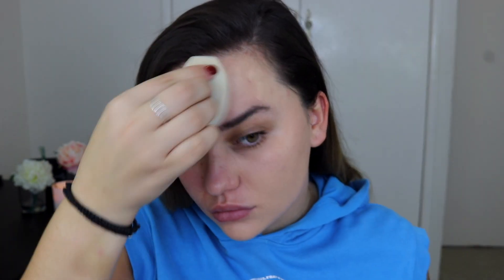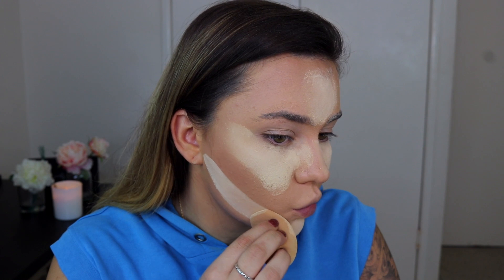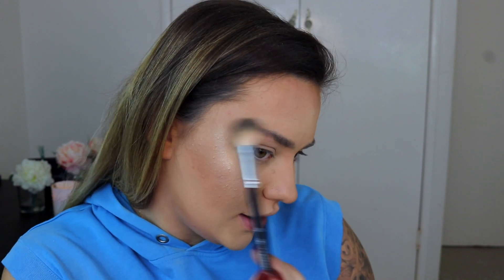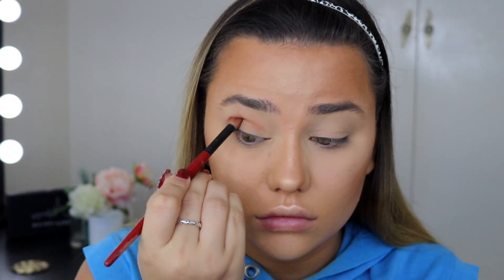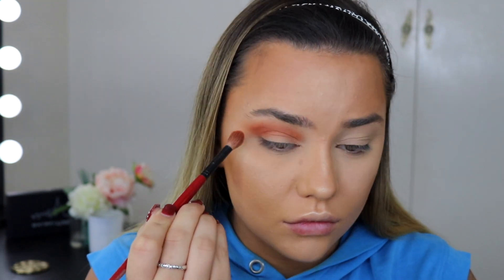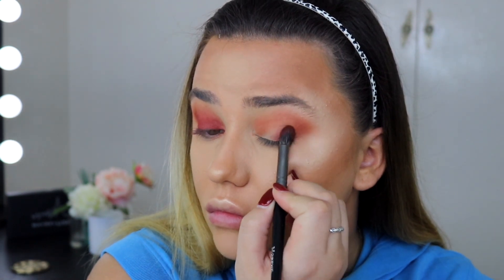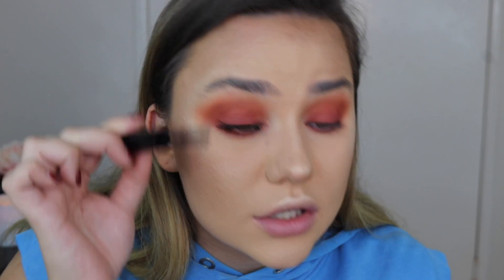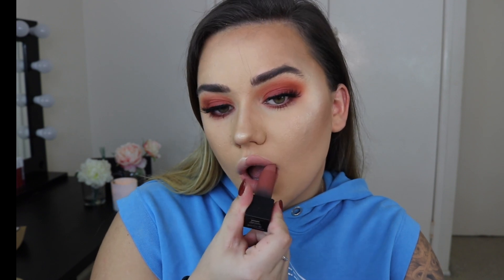FULL FACE OF (2 OF ) MY FAVE BRANDS! ||SMJP MAKEUP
Where I get all my Makeup artist kit supplies and other goodies:
Brands including: BECCA Cosmetics, Modelrock Lashes, Bioderma, Gerard Cosmetics, Crown Brushes, LA GIRL Cosmetics, Real Techniques, The Ordinary, Pixi Beauty, RCMA Beauty and SO MUCH MORE!

The best coffee scrubs and skin care!